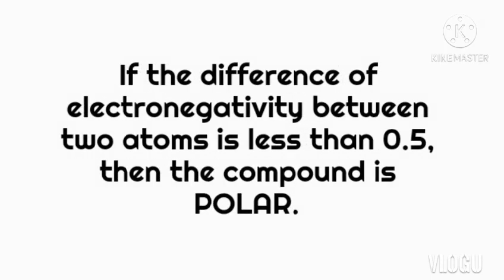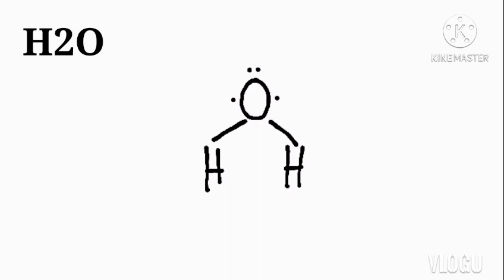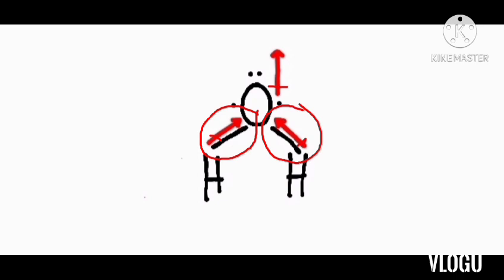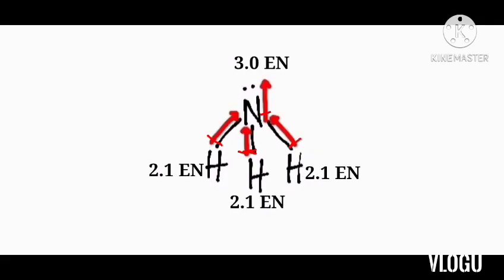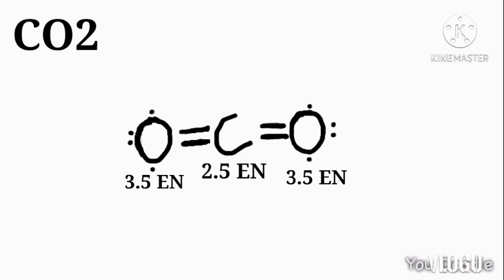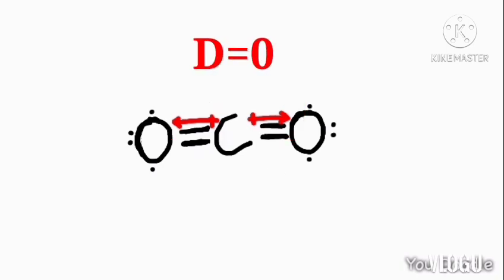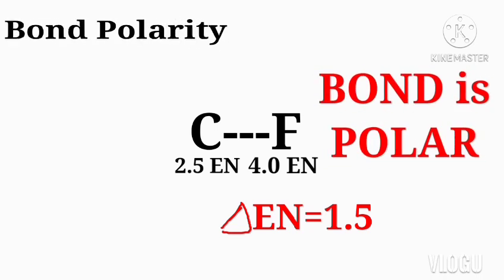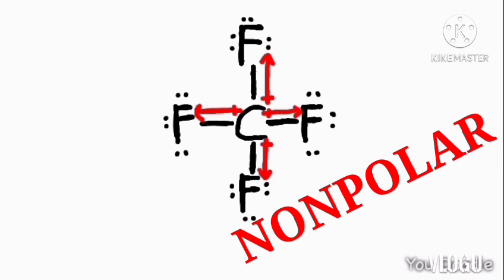PT#1_PANOLONG-IMF POLAR AND NONPOLAR